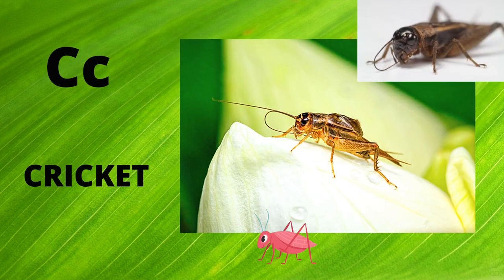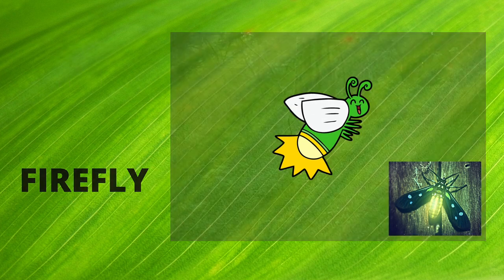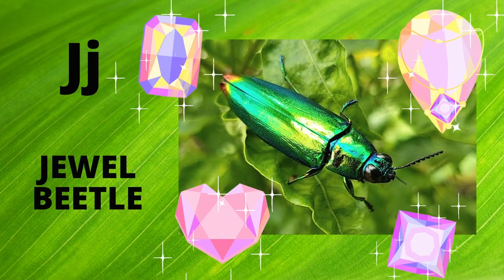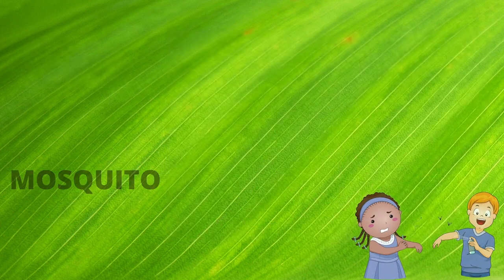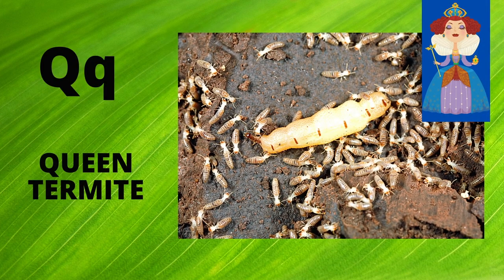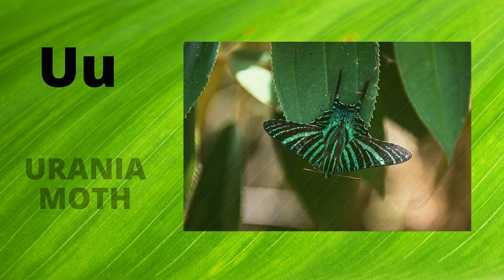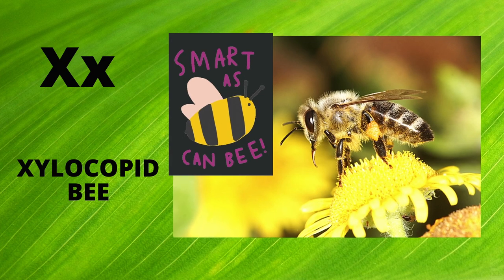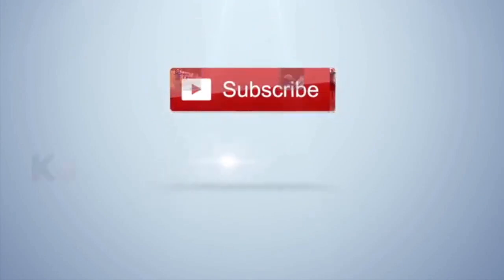ABC insects for kids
Learning fun for children. Learn the alphabet. Play with letters. Know the different insects.. ants, bees, butterflies, beetles and many more.

Good education for babies, toddlers, kids!

Photo Credits